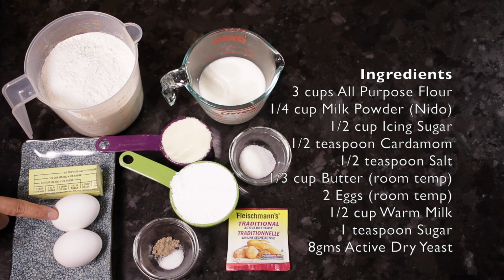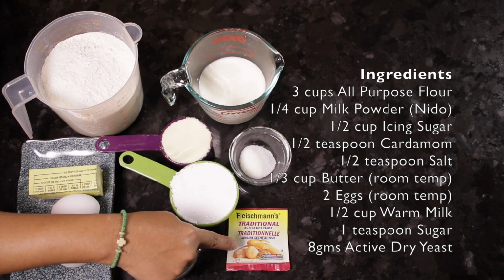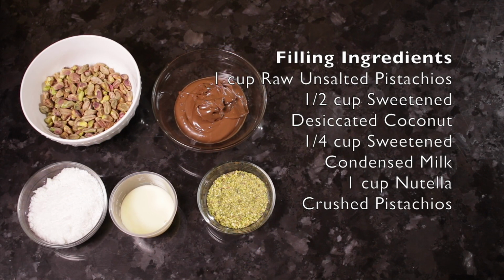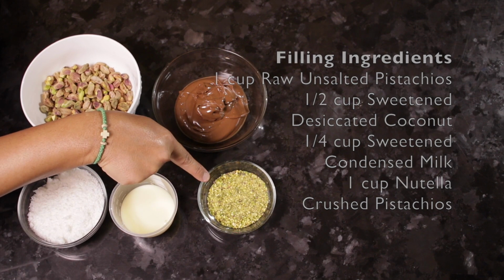How to make Chocolate & Pistachio Braided Bread (Assyrian Food)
Assyrian Dishes, Assyrian Food, Assyrian Recipes, Assyrian Cooking, Assyrian Desserts